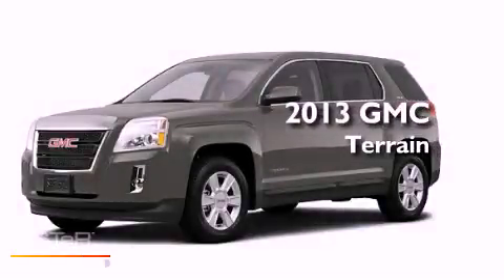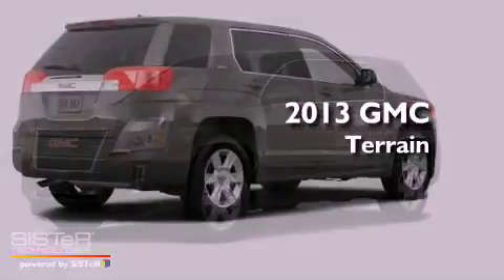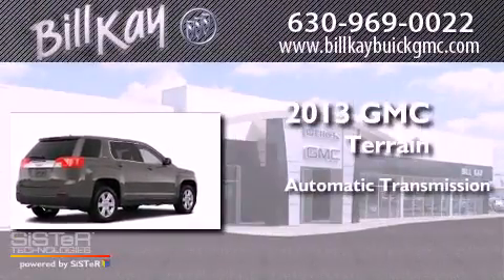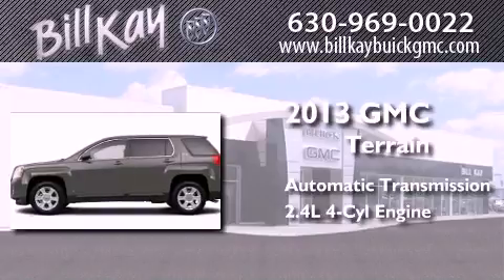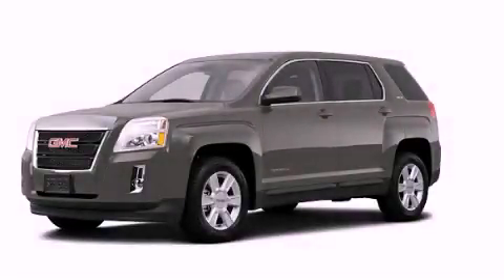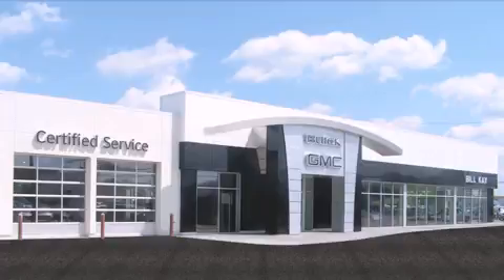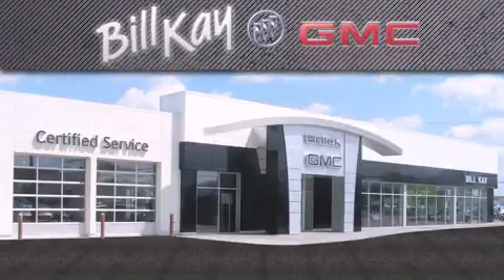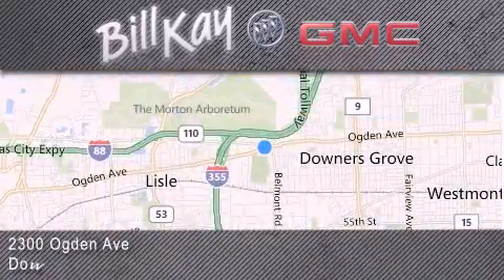2013 GMC Terrain Downers Grove IL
Year : 2013
 Make : GMC
 Model : Terrain
 Engine : 2.4L 4 Cyl. Fuel Injected
 Trans . : 6 Speed Automatic
 Exterior : Gray Green Metallic

 Stock : 138830